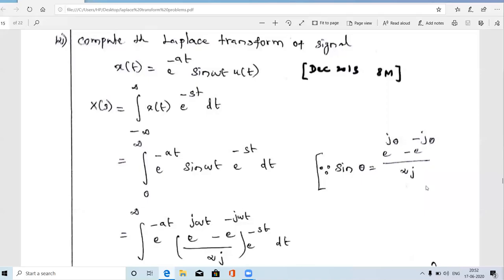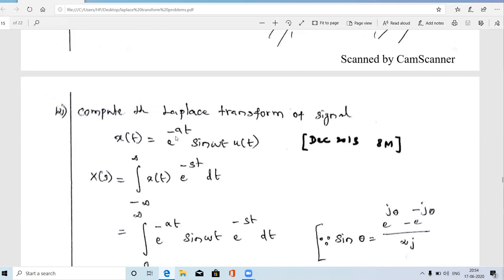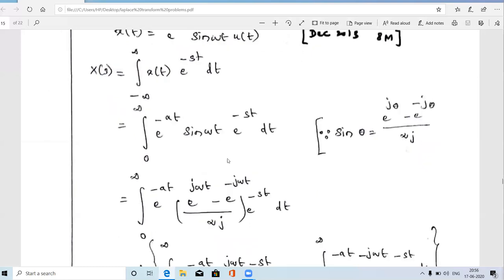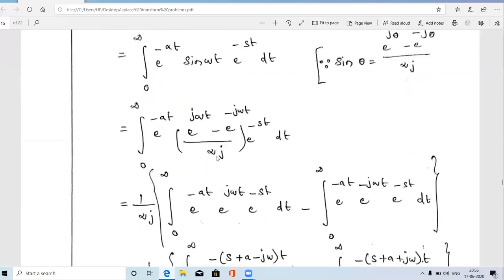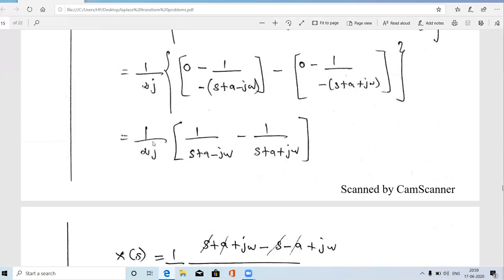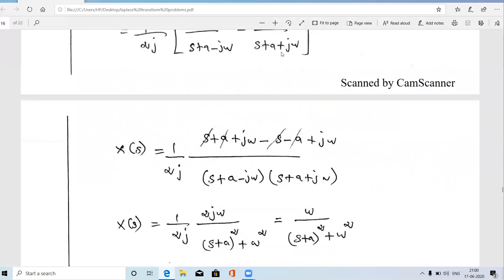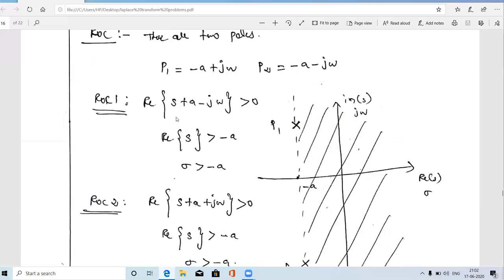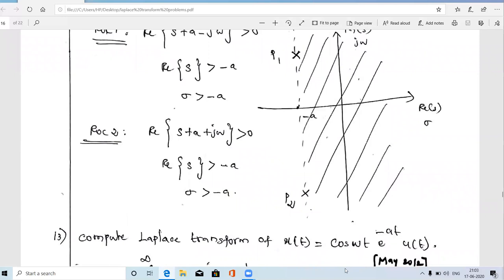2.26 Laplace transform problem 7 | Laplace transform of damped sine signal | AU DEC 2013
This video explains the Laplace transform of damped sinusoidal signal in a step by step manner.

LAPLACE TRANSFORM PROBLEM 2[EXPONENTIAL SIGNAL DEC 2016,2010]
LAPLACE TRANSFORM PROBLEM 3[DOUBLE SIDED EXPONENTIAL SIGNAL DEC 2018]
LAPLACE TRANSFORM PROBLEM 4[DOUBLE SIDED EXPONENTIAL SIGNALPOLE ZERO DIAGRAM DEC 2017,2013]